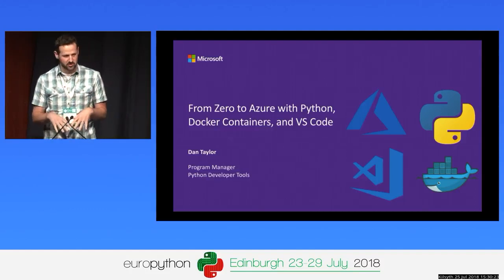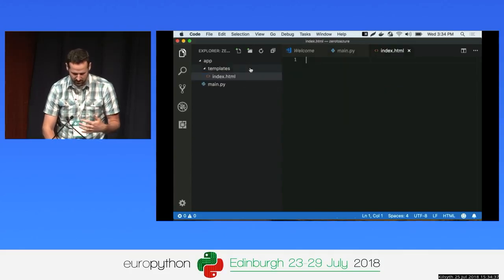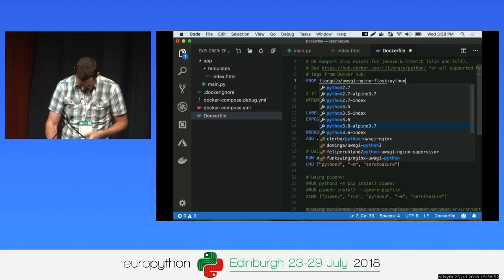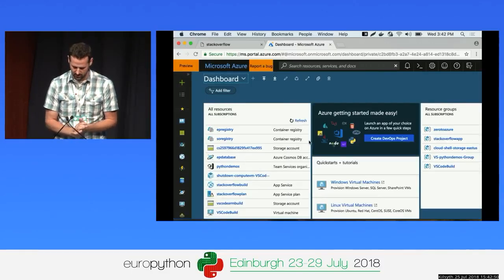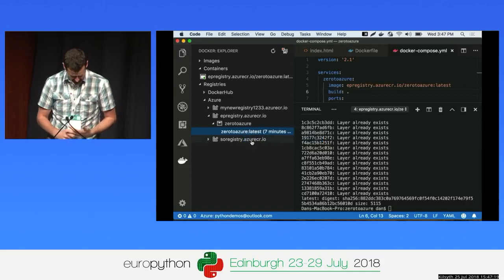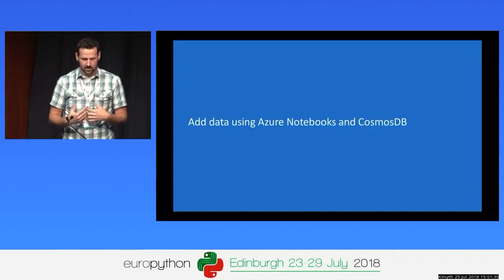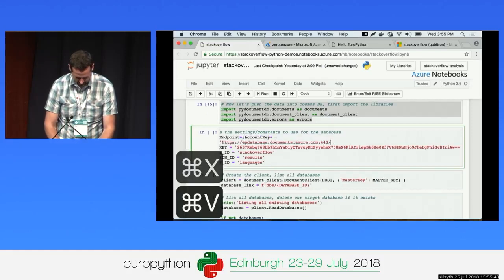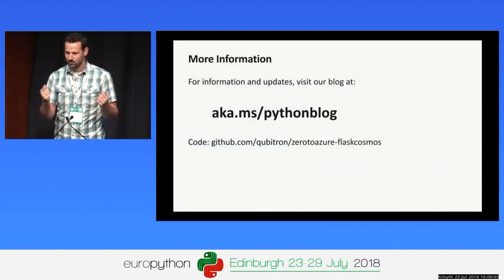From Zero to Azure with Python, Docker containers, and Visual Studio Code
[EuroPython 2018 - Talk - 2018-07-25 - Kilsyth]
[Edinburgh, UK]

By Dan Taylor

In this session we will walk through creating a Python web app
with Docker and deploying it to Microsoft Azure using the free,
cross-platform, and open-source Visual Studio Code. We will also show
using hosted Jupyter notebooks in Azure Notebooks to analyze data, and
storing data in CosmosDB using the Azure SDK for Python. If you're
excited about Python and want to learn more about the capabilities of
Azure, then this session is for you. We will cover all of the basics, no
experience with Azure, containers, cloud computing, or Visual Studio
Code necessary!